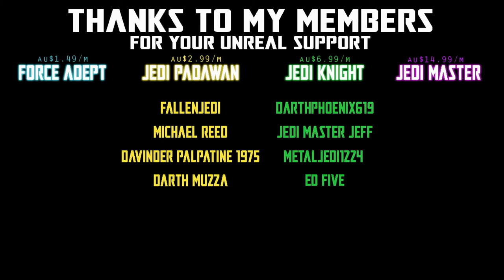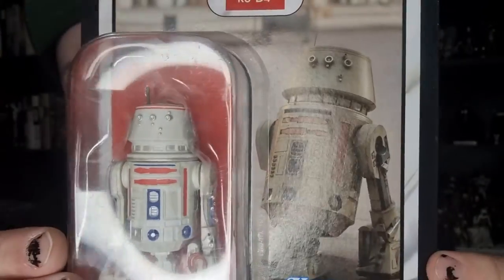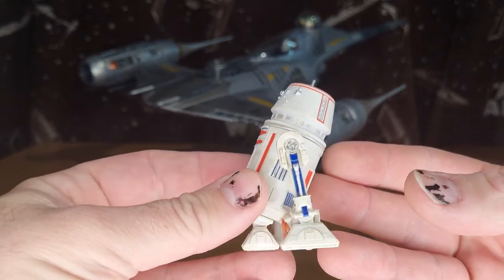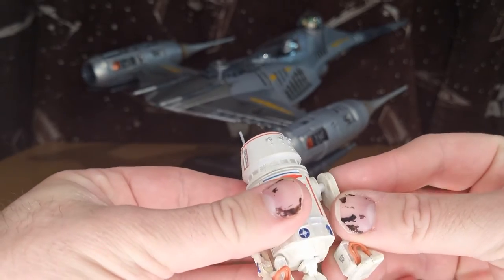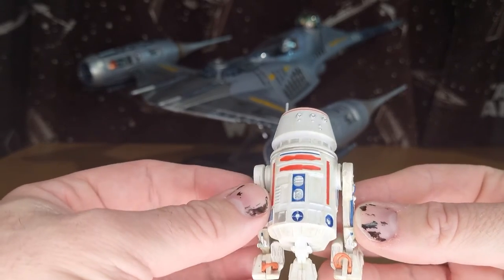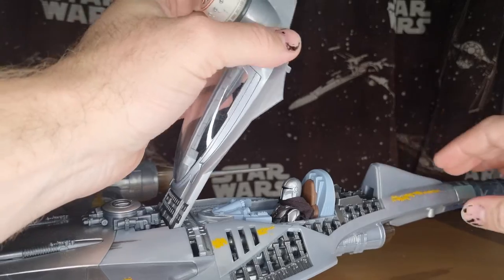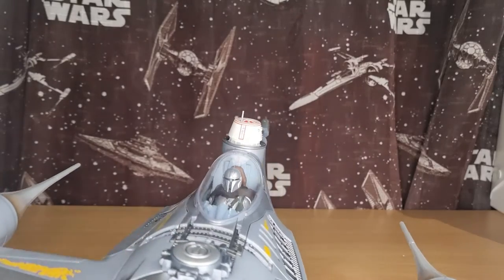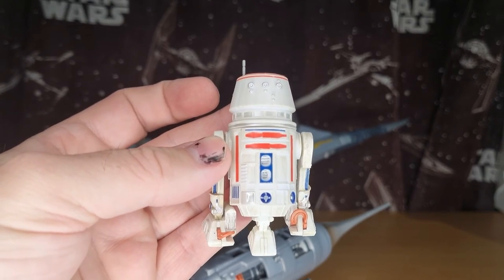R5-D4 | VC303 | STAR WARS THE VINTAGE COLLECTION